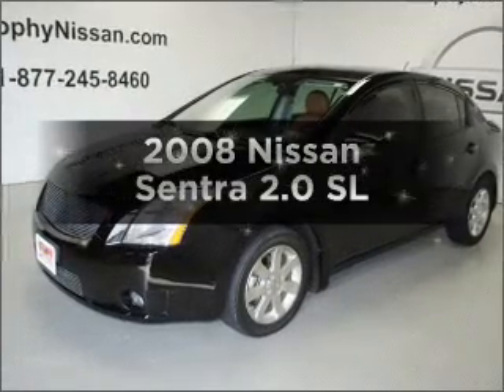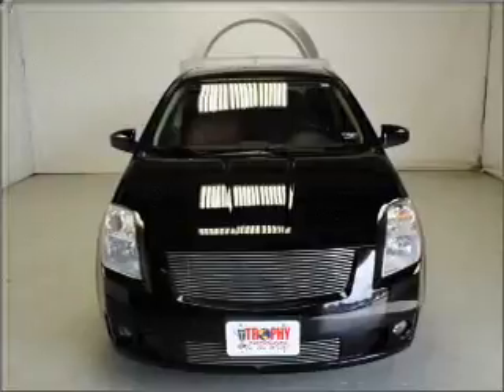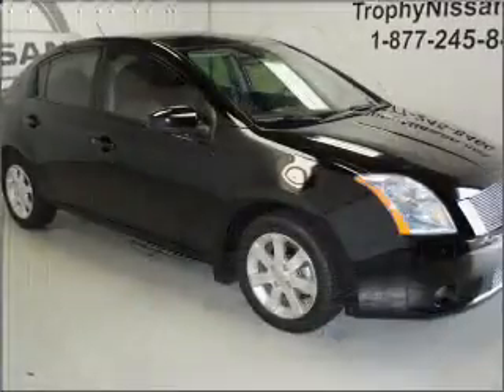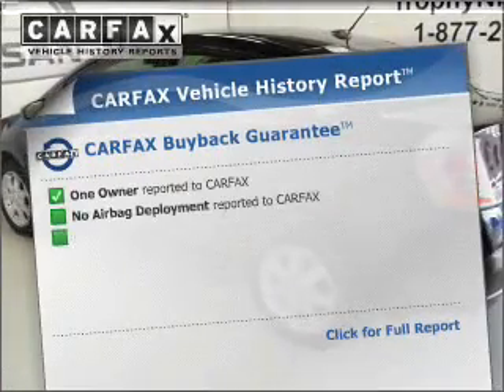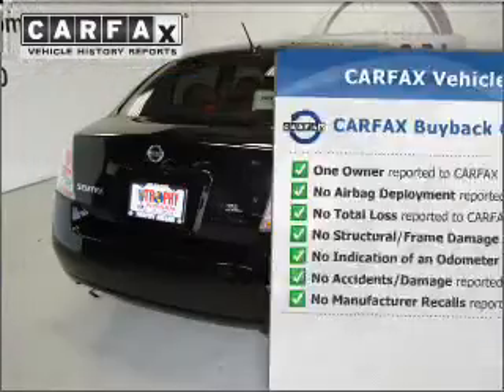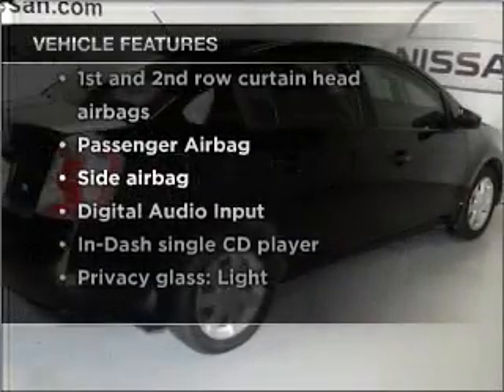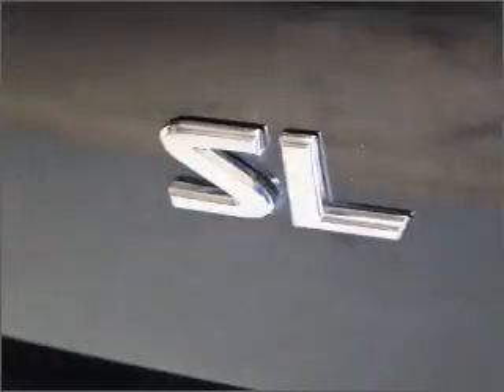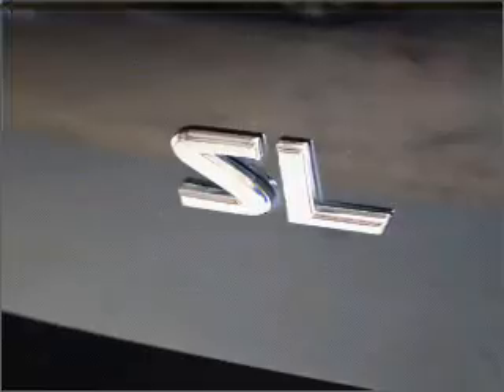2008 Nissan Sentra - MESQUITE TX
Year: 2008
Make: Nissan
Model: Sentra
Trim: 2.0 SL
Engine: 2.0 liter inline 4 cylinder 16 valve
Transmission: Automatic CVT
Color: Black
Mileage: 34870
Address:
5031 N. GALLOWAY